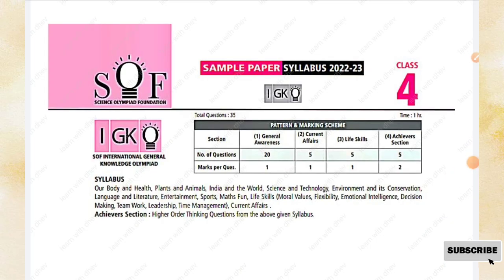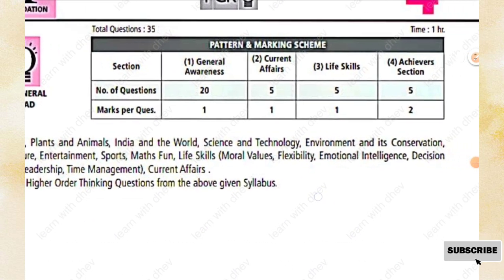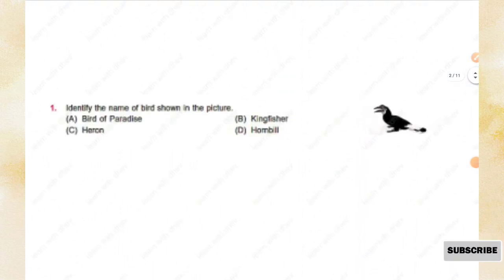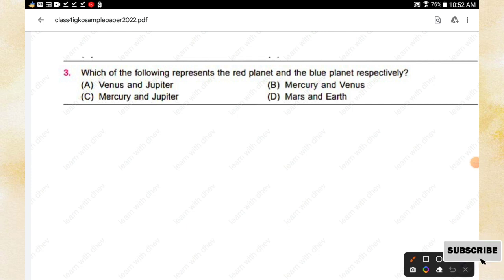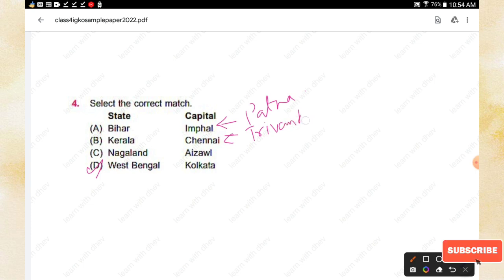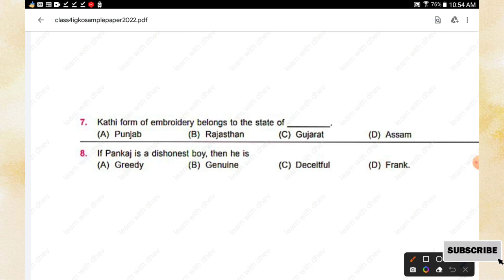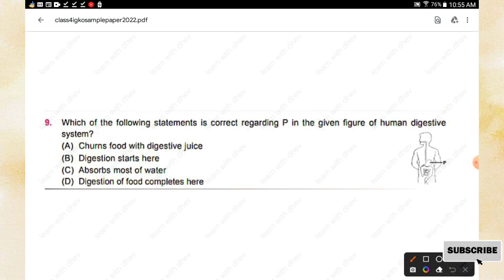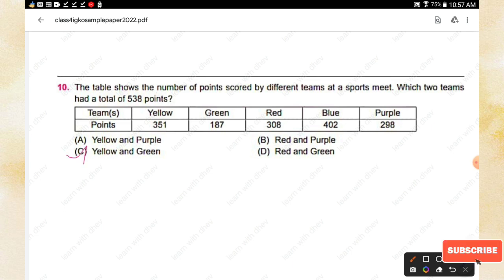Class 4 IGKO sample paper 2022-2023/Class 4 IGKO syllabus /IGKO class 4 sample paper 2022/class 4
Class 6 IGKO sample paper 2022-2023/Class 6 IGKO syllabus /IGKO class 4 sample paper 2022/class 6